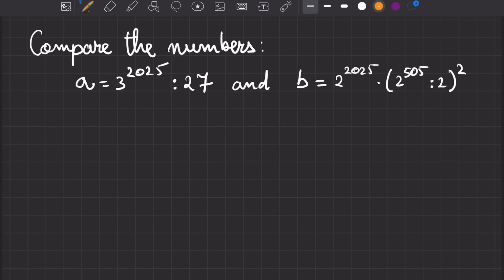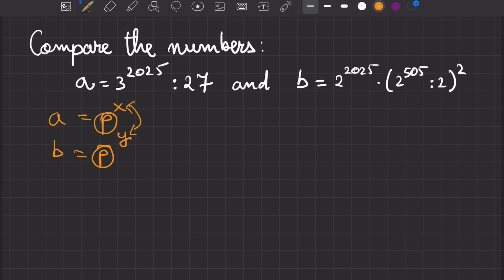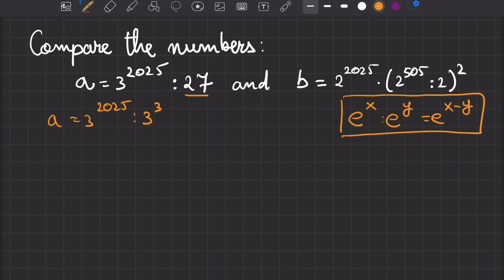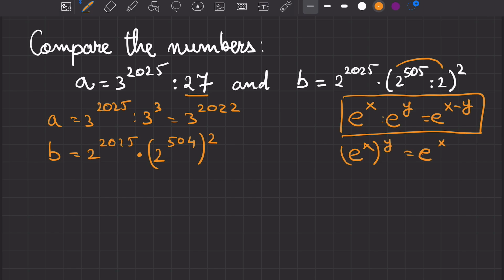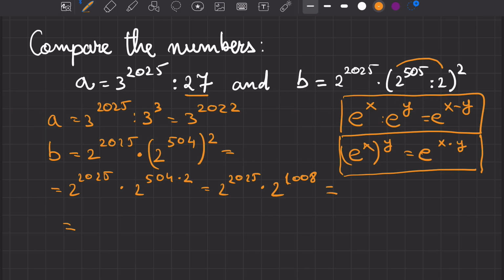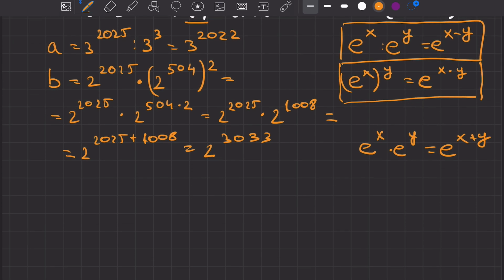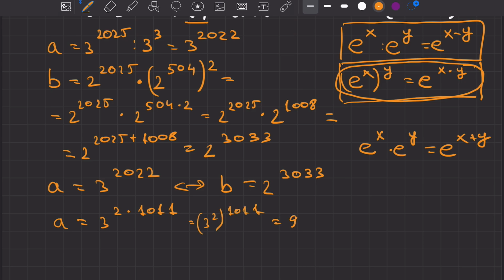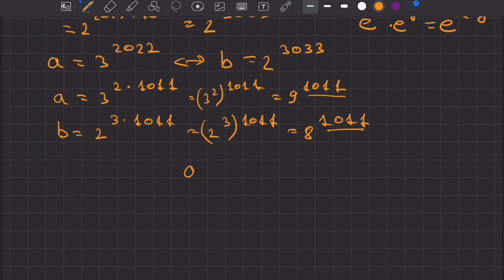Math Olympiad 2025: Can You Solve This Tricky Number Comparison?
Are you ready to tackle a fun math puzzle?  🧠🔢

Did you find any surprises along the way? Share your thoughts and answers in the comments below!

In this video, we’ll break down the problem step by step, reveal the clever solution, and show you how logical thinking can make even the toughest math puzzles easy and fun!

The problem is from the Romanian Local Contest 2025: Mehedinti County, 5th grade problem.